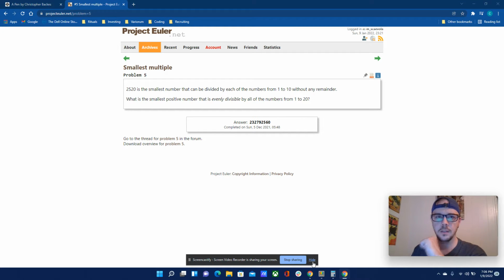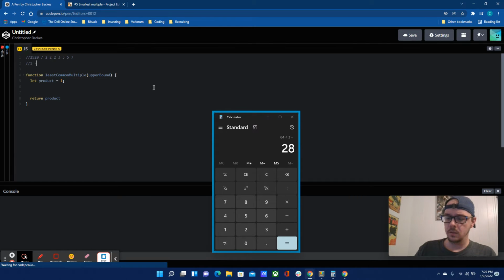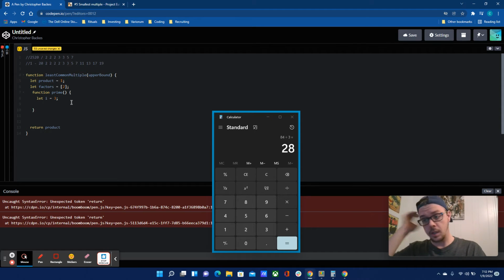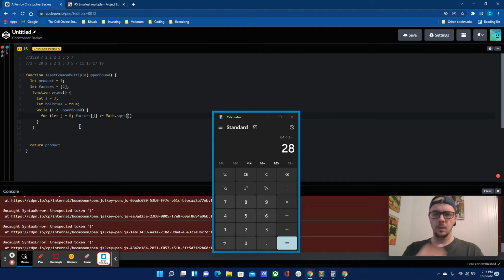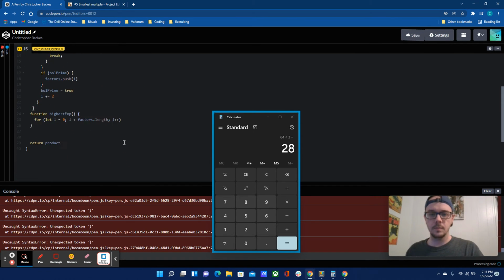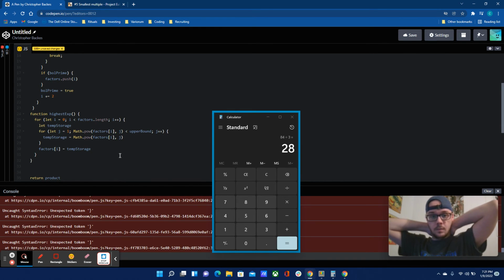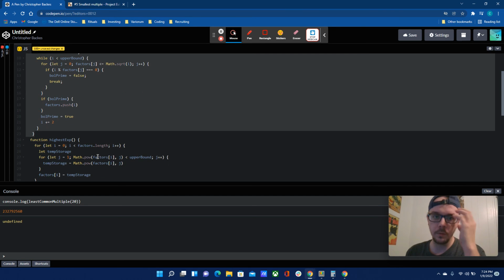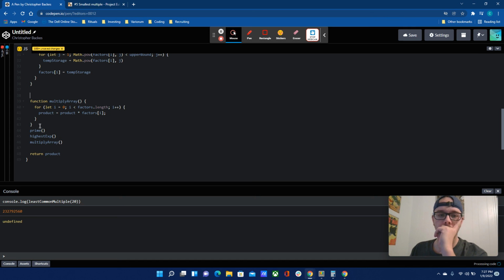Finding Least Common Multiple (Project Euler 5)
Solving the Smallest Multiple algorithm in Project Euler